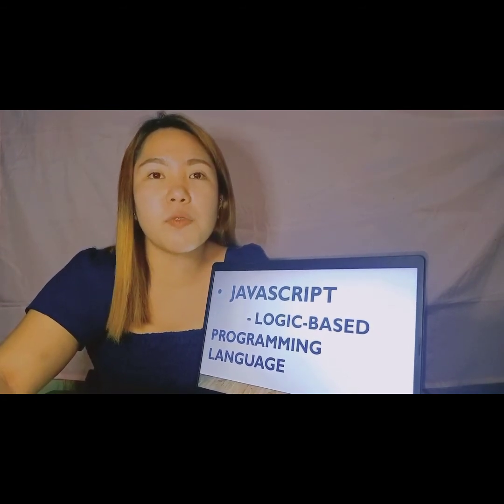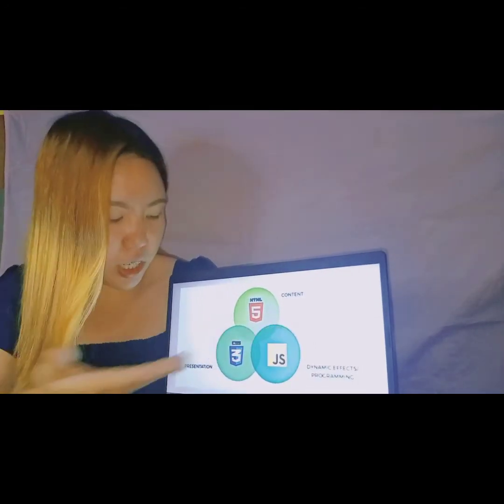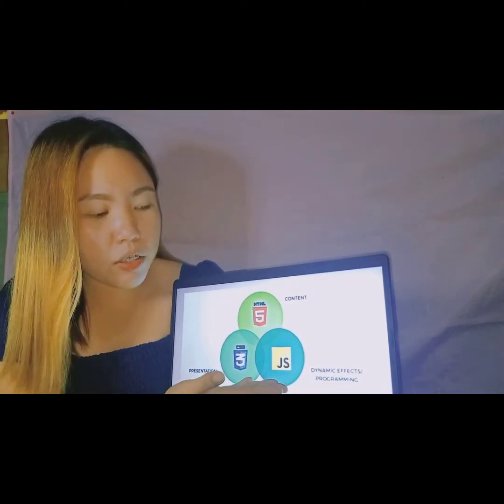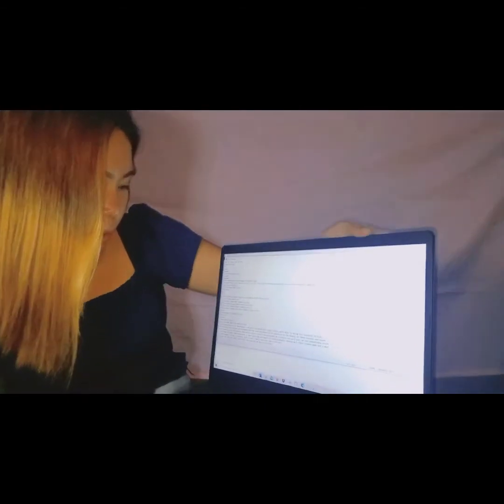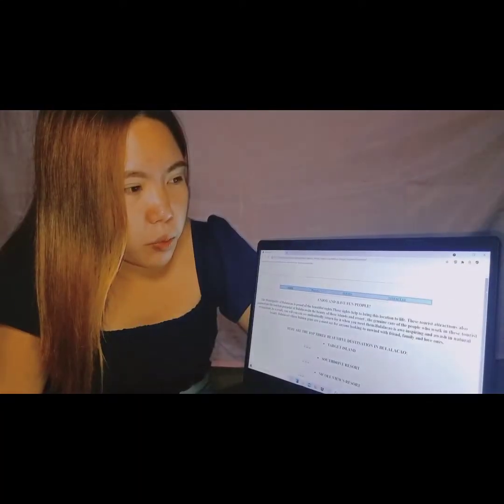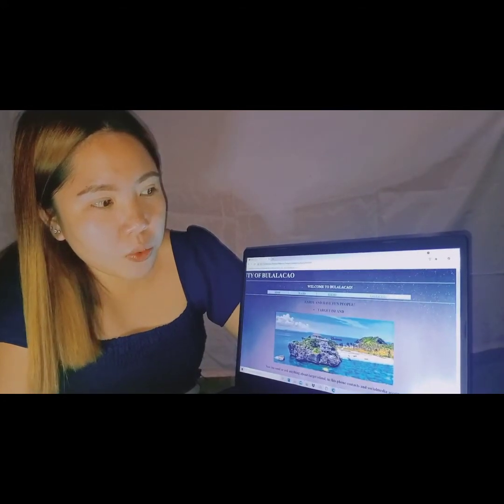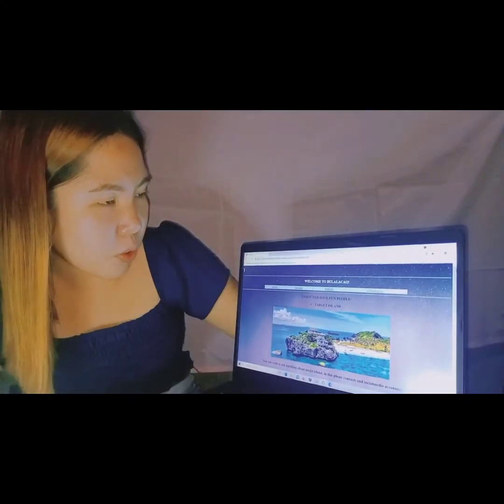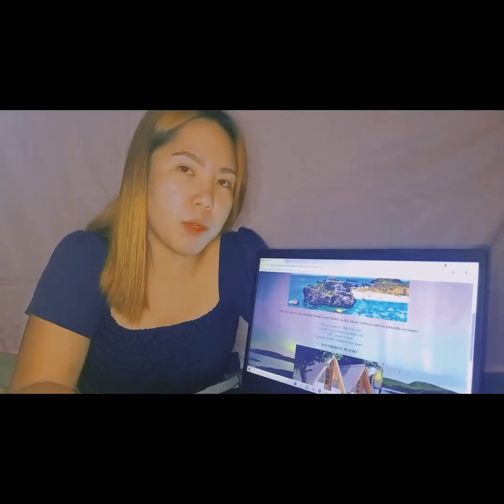HTML, CSS, AND JAVASCRIPT